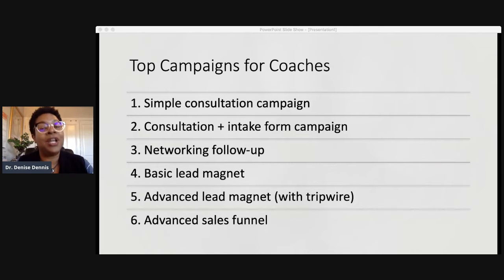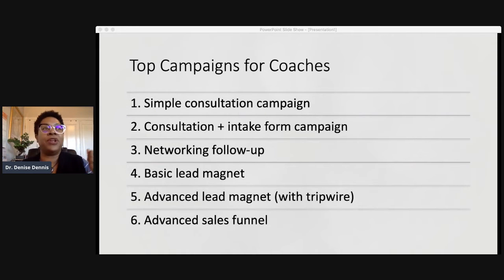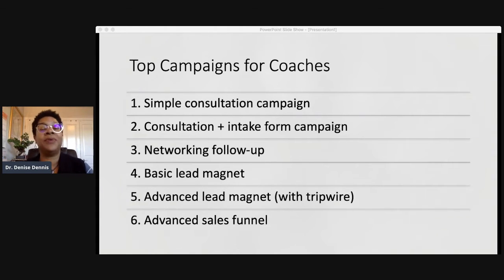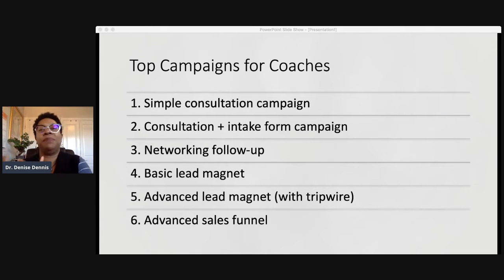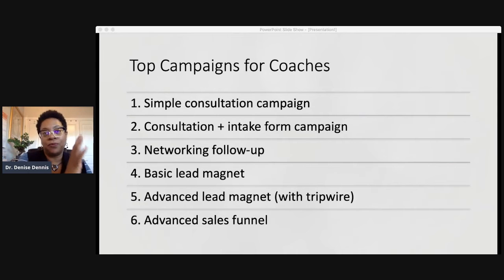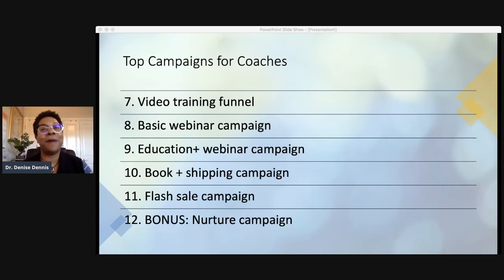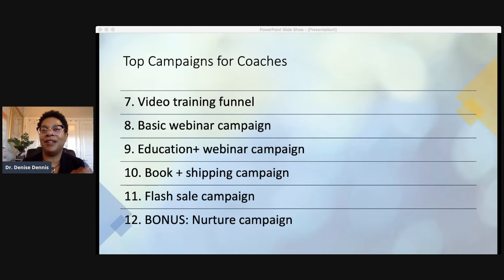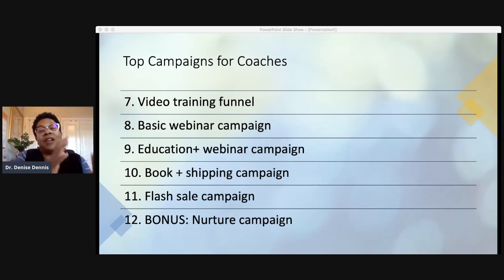The Top 11 Campaigns Every Coach Needs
Dr. Denise Dennis of ActionAccelerated shares the most important campaigns every coach needs!